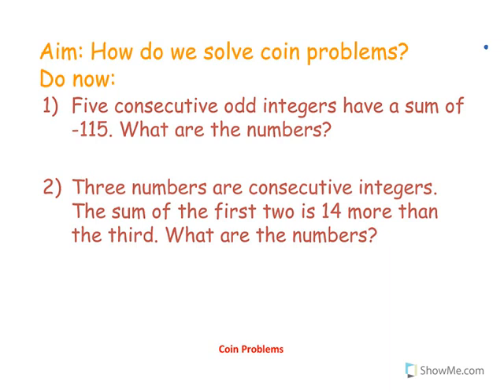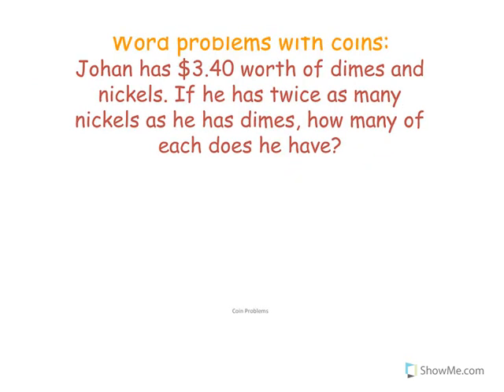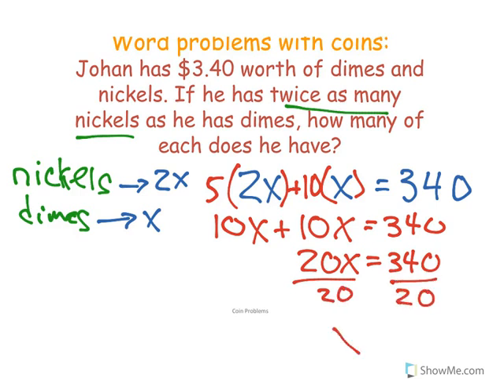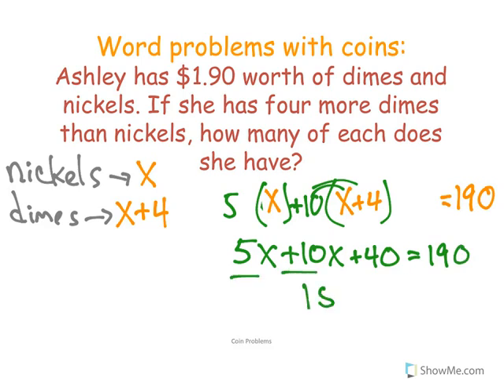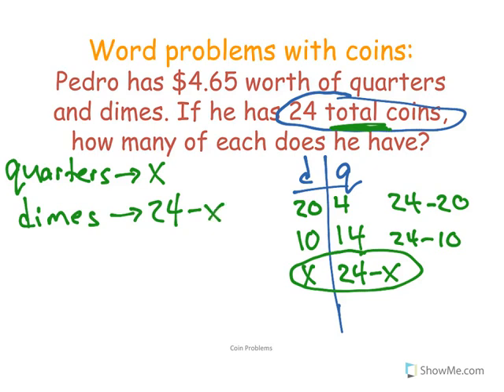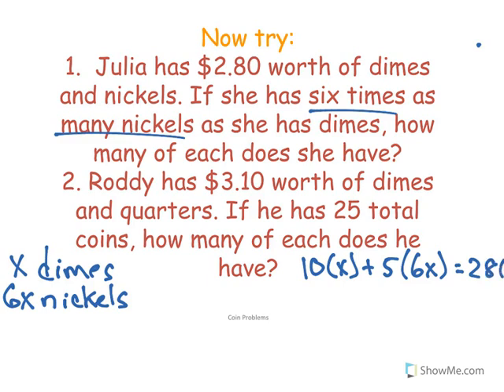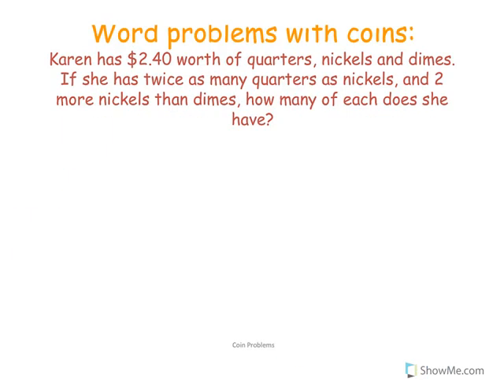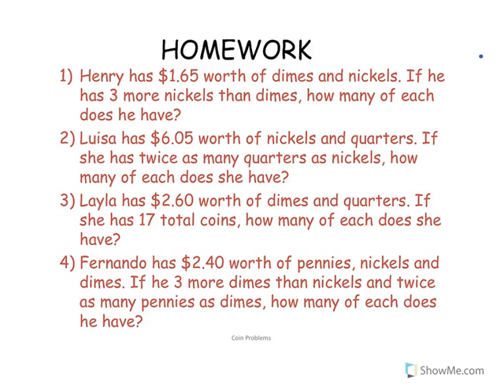Solving Coin Problems Using Algebra